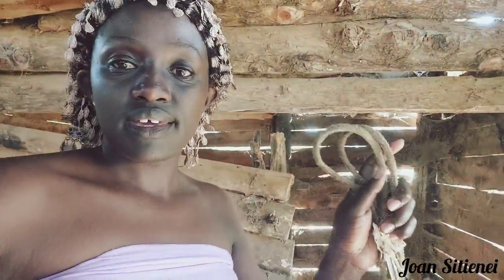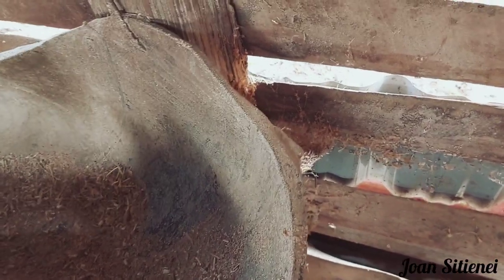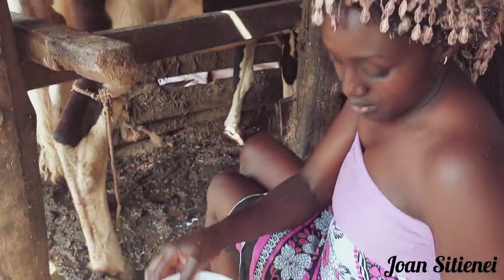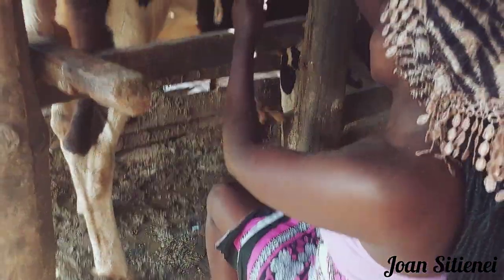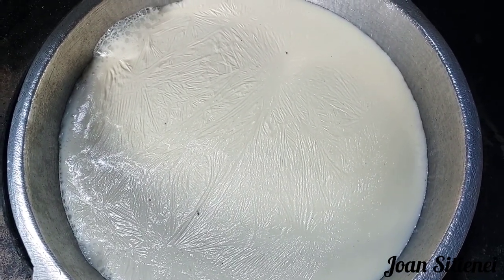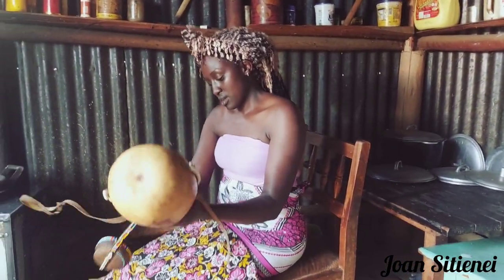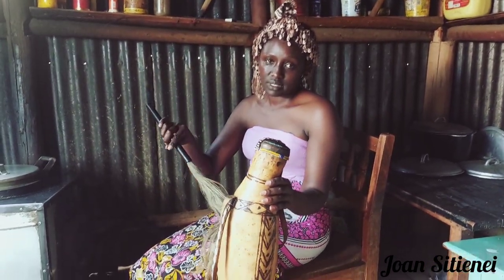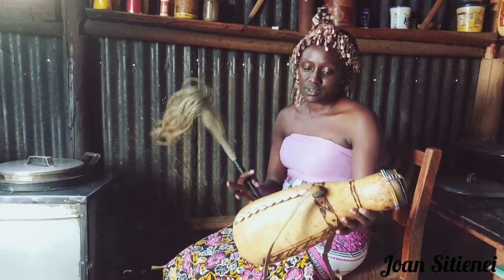How To Prepare Traditional Gourd || Village life|| Africa.